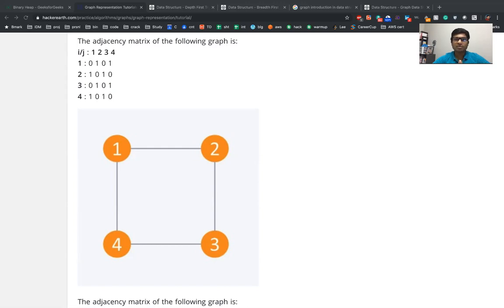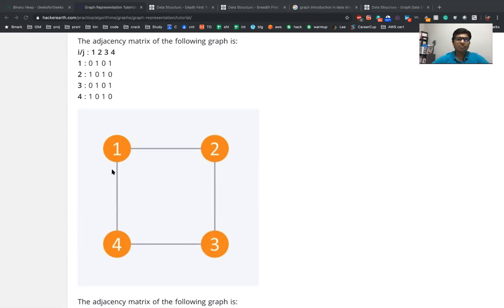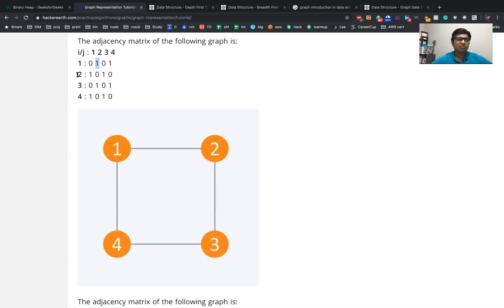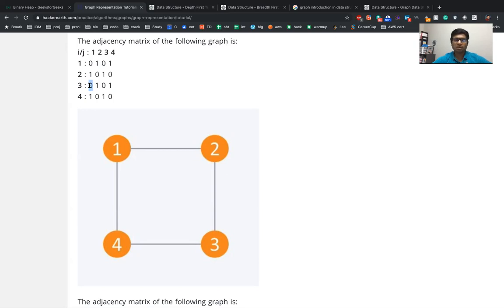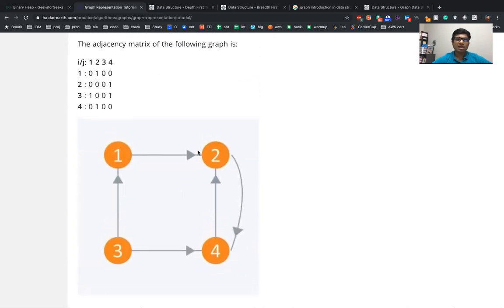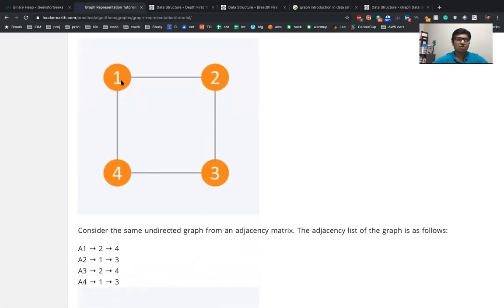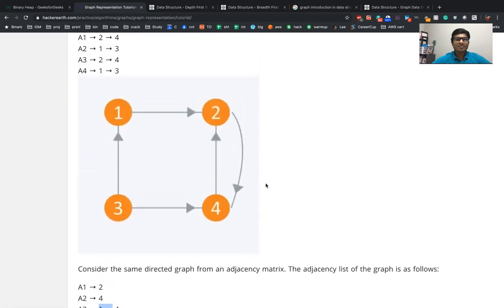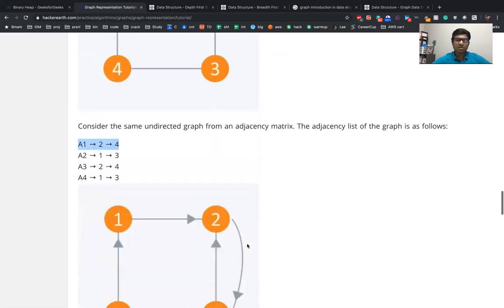Adjacency matrix and list for Graph data structure part 4